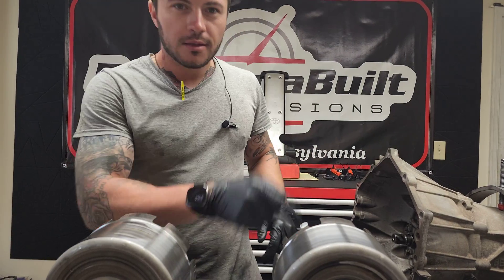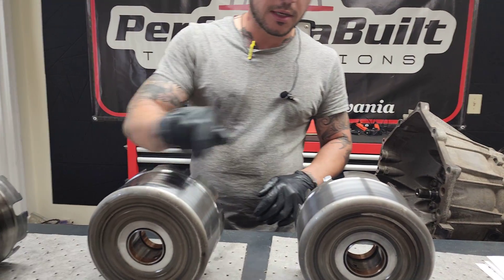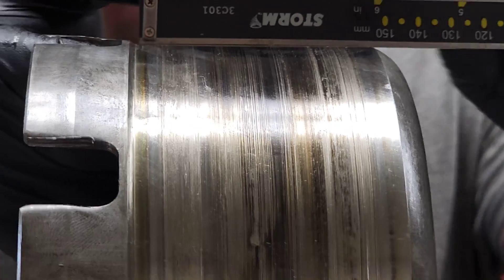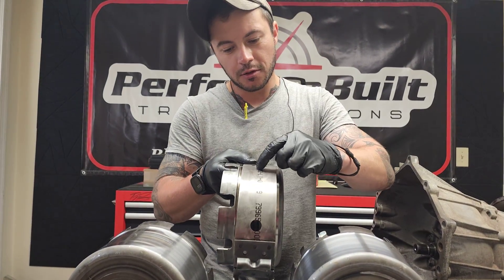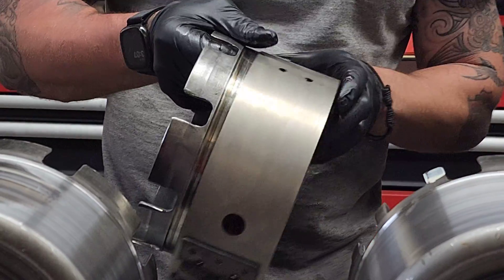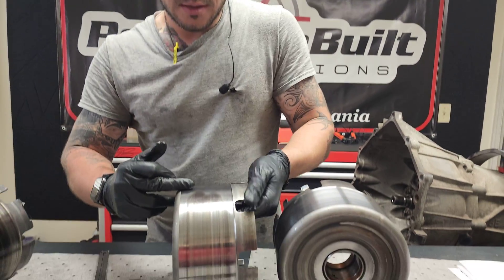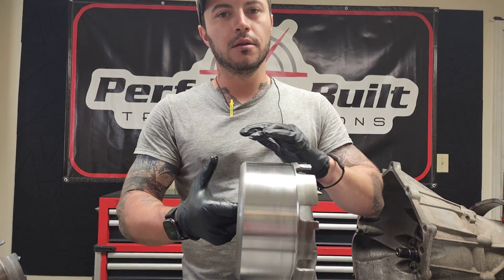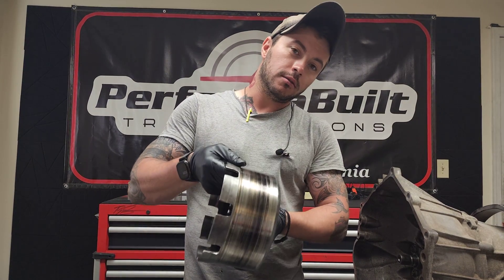TECH TIP TUESDAY: WHY MACHINING IS IMPORTANT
Today's Tech Tip Tuesday is all about the importance of flat surfaces and machine finishing parts to ensure smooth and proper operation of your unit!